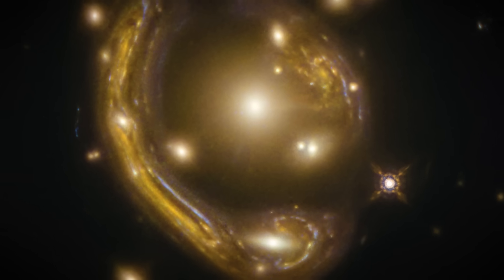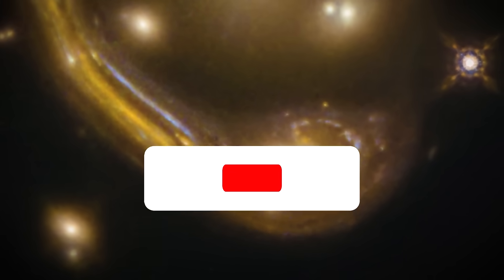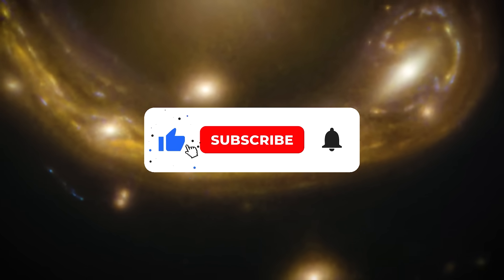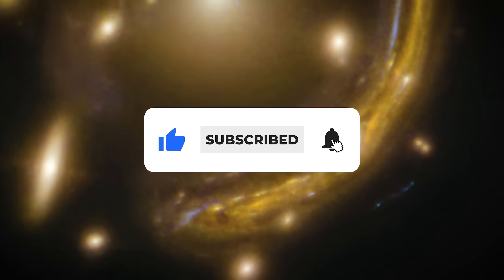Quantum AI Analyzes Most Disturbing Data Ever Detected by James Webb Telescope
Quantum AI Analyzes Most Disturbing Signal Ever Detected by James Webb Telescope

A classified Quantum AI system has just analyzed raw data from the James Webb Space Telescope—and the results left top scientists shaken. From anomalous signals and impossible structures in deep space to a discovery that violates the known laws of physics, this breakthrough has sparked urgent meetings at the highest levels of science and government.

In this video, we explore how Quantum AI uncovered repeating signals from near a supermassive black hole 13 billion light-years away—signals so precise, they resemble intentional transmissions. Even more disturbing? A massive structure emitting encoded radiation pulses, possibly evidence of advanced technology or something even more terrifying.